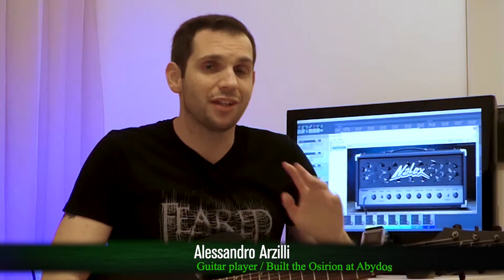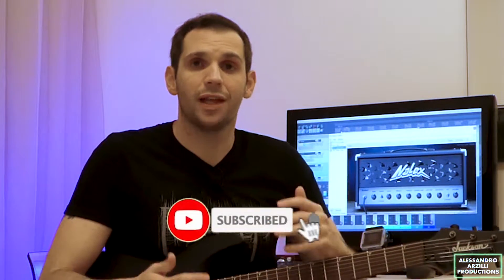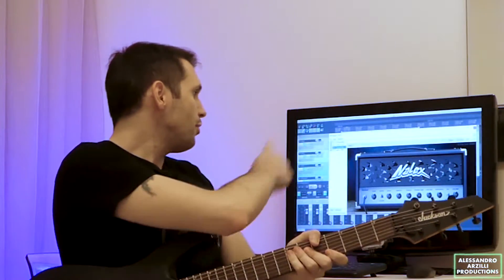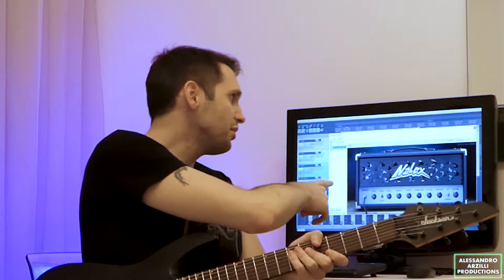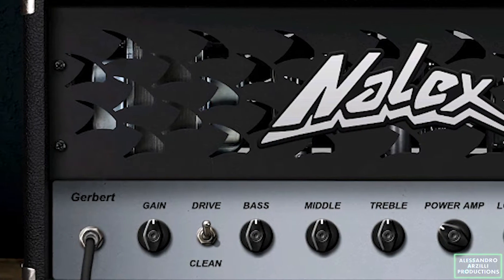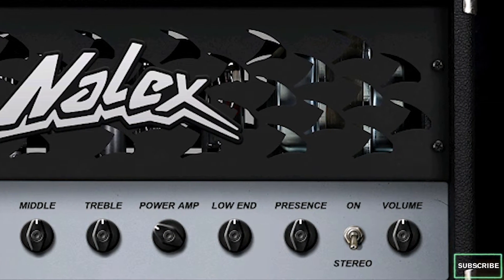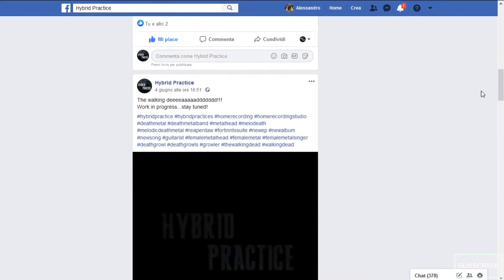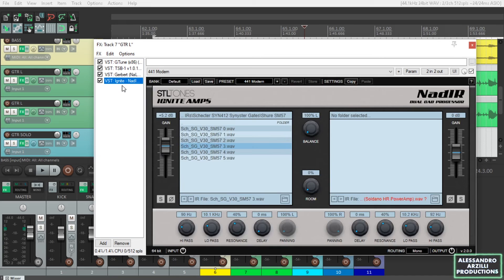Nalex Gerbert 2 - Diezel Herbert FREE amp sim VST plugin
This is my review and tone test of the Nalex Software Gerbert 2 amp sim VST plugin!
↓↓↓ Unravel the mystery ↓↓↓
---TIMECODE---
00:00 Quick song intro
01:09 Overview and user interface
01:33 Signal and FX chain
01:43 Live playing
04:30 Final conclusions
Hi! I'm Alessandro, but everyone calls me Ale!
I'm a metalhead guitarist, self-taught musician and nerdy video editor from the Republic of San Marino 🇸🇲!
In my YouTube channel I mostly publish reviews of VST plugins, amp sims and guitars, as well as my own music plus video and audio production tutorials!